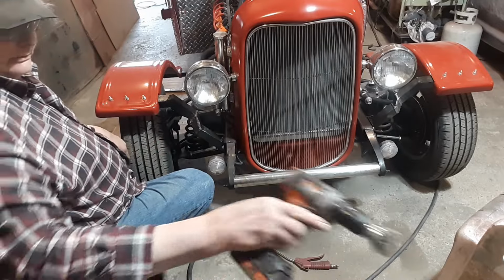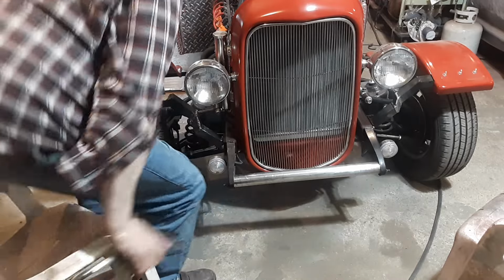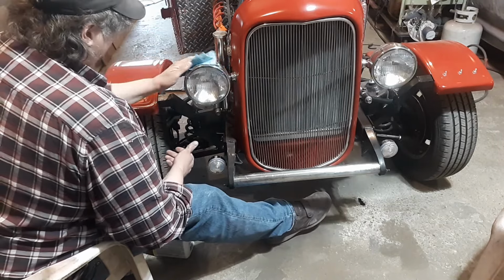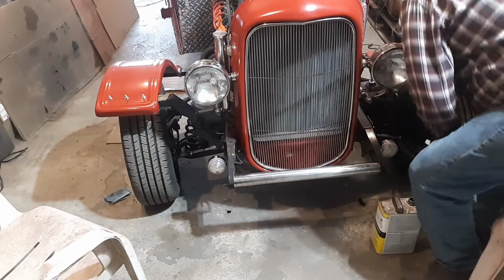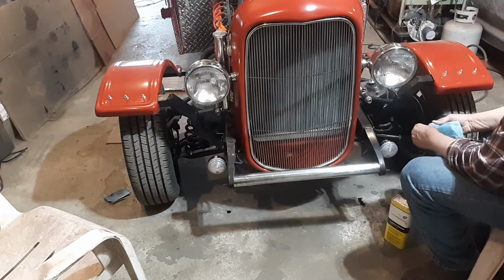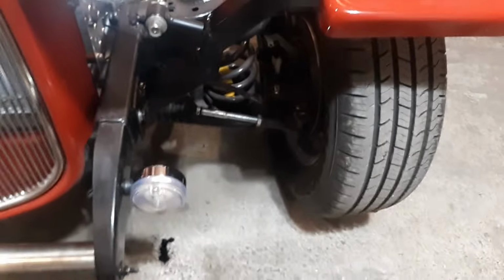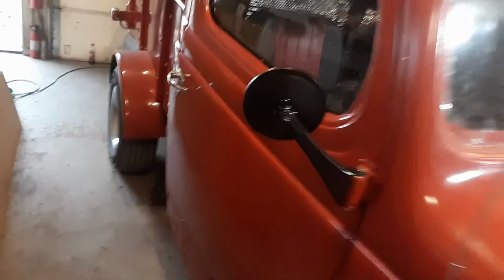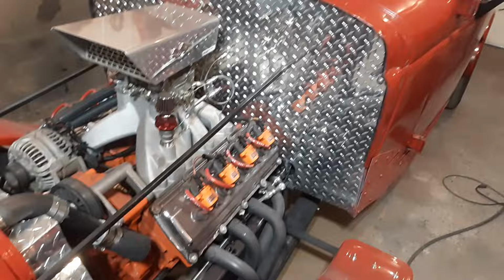1941 Hemi WC Truck build. Front fender lift continuation video #2.